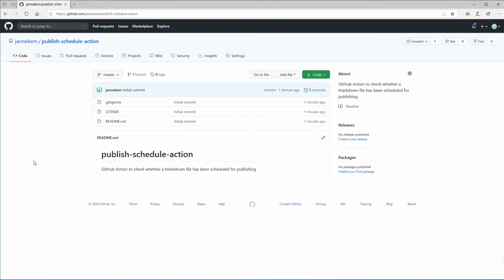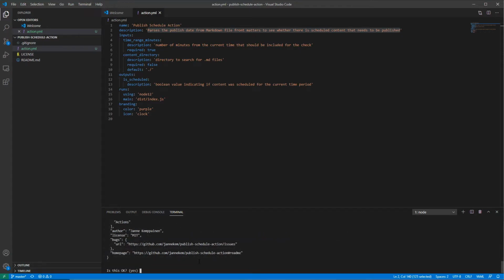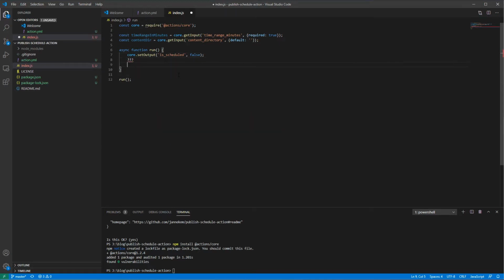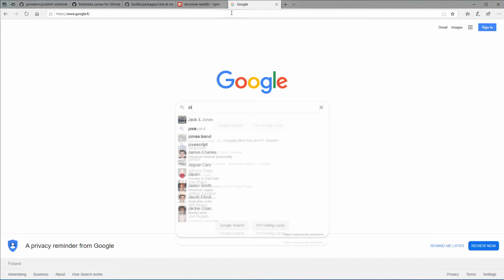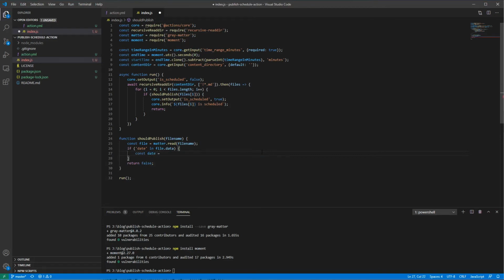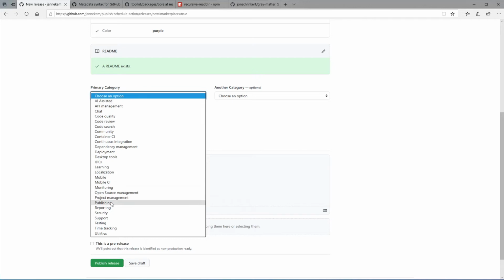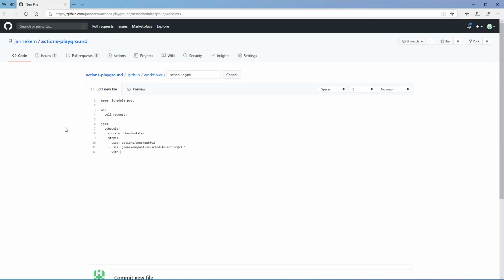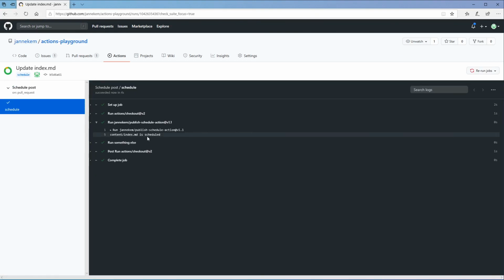Create Your Own JavaScript Action | GitHub Actions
Learn how to create a custom GitHub action using JavaScript.

The video will walk you through the steps from initializing the project to publishing and using the action in a workflow. If you're a beginner with Actions then this video should help you getting started with building your own actions.

Also check out my Actions Playground repository where you can also submit your own contributions